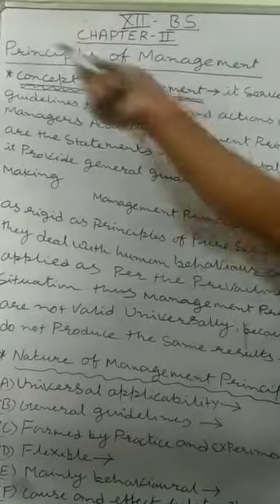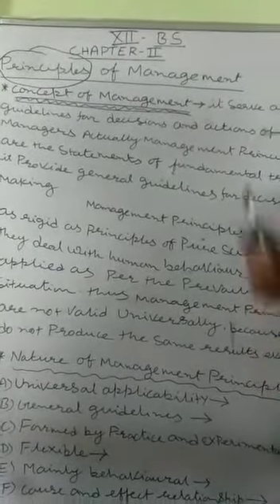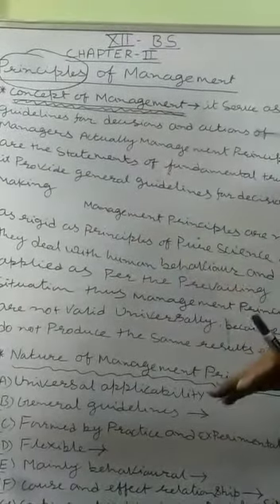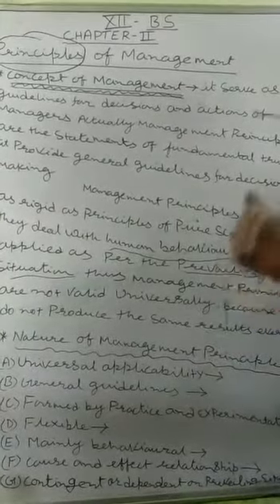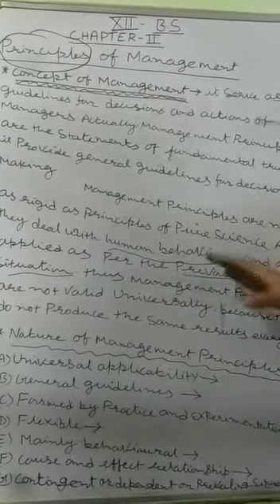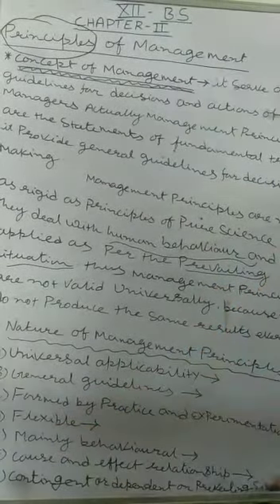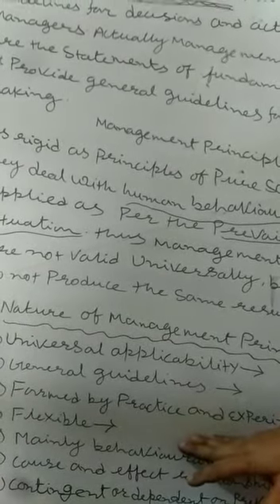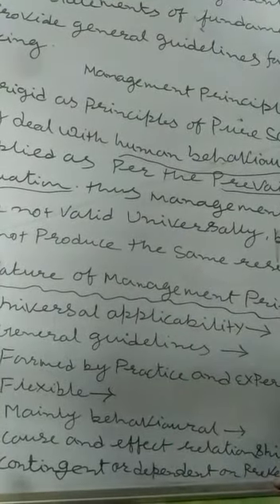Class-12,Sub-Business studies Chapter -2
Principle of management by Manoj guru ji, 22/04/2020